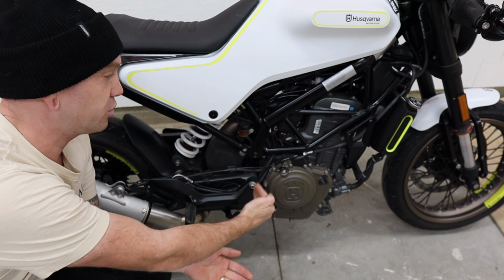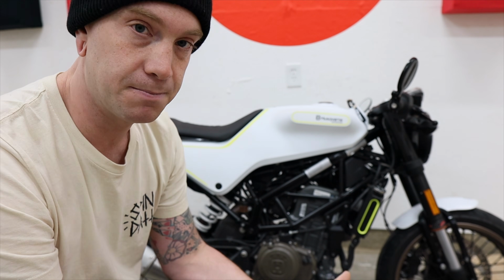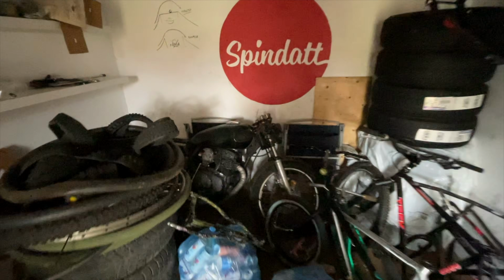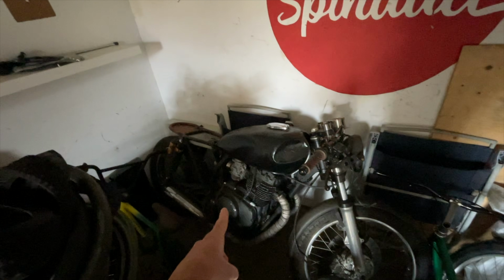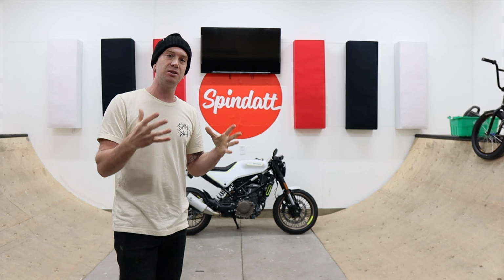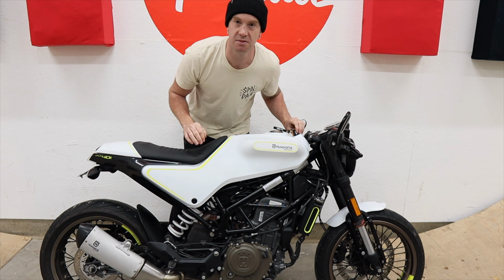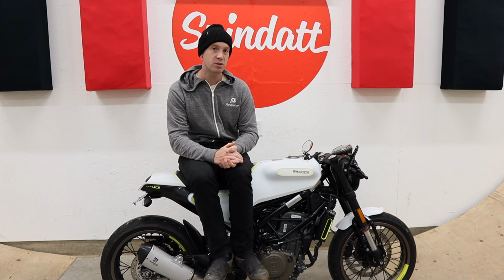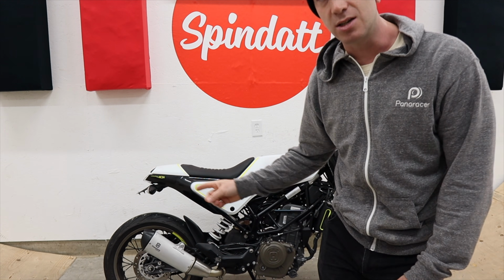why I personally bought a Husqvarna Vitpilen 401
Rawstercross Build